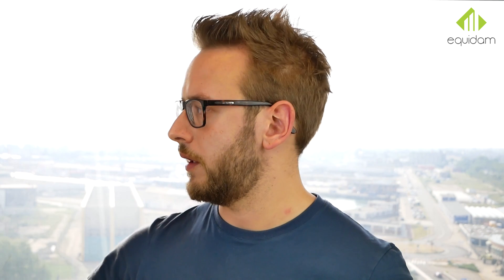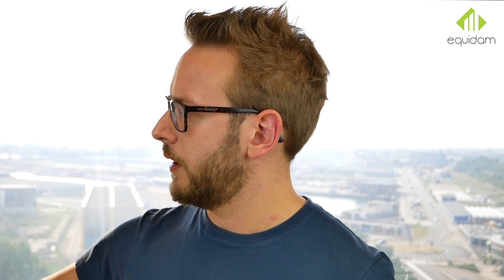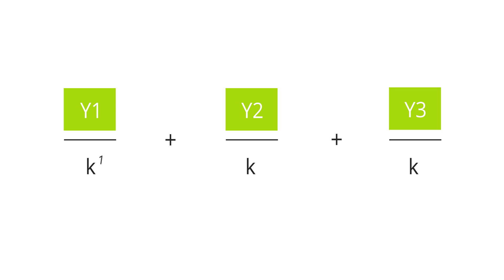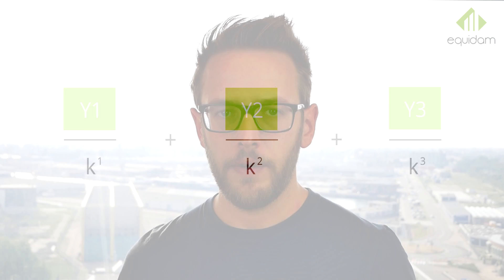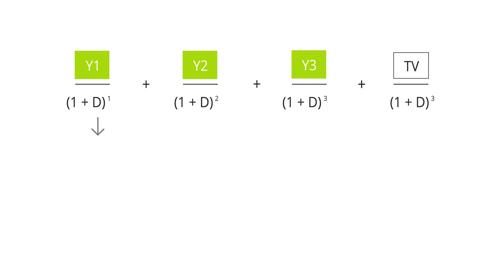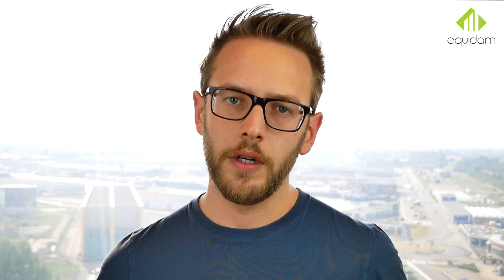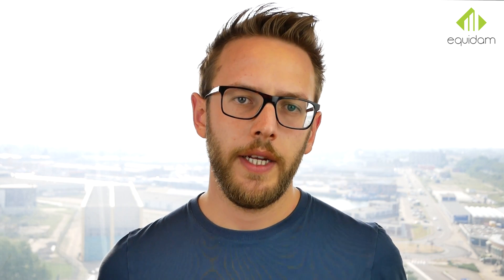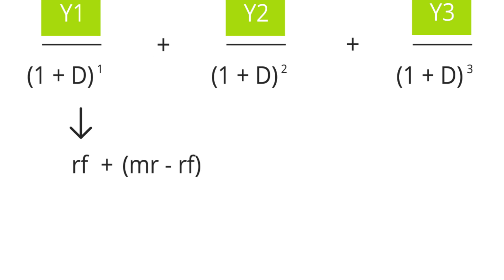Discounted Cash Flow Method Explained | "Making it Worth it"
Equidam automated all the formulas - as well as the computation of the discount, survival and illiquidity rate - so that you can focus on the principles and strategy behind valuation instead of getting lost in the computation. it's free!

Should you have more questions please ask them in the comments below and we will get back to you.